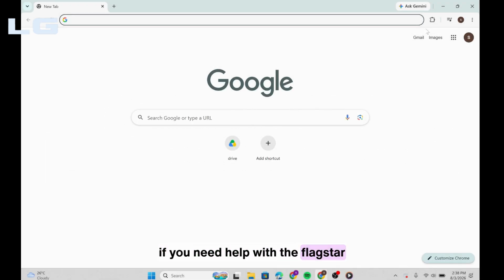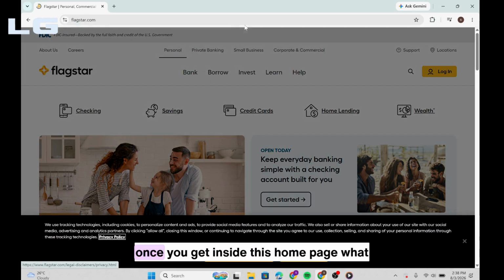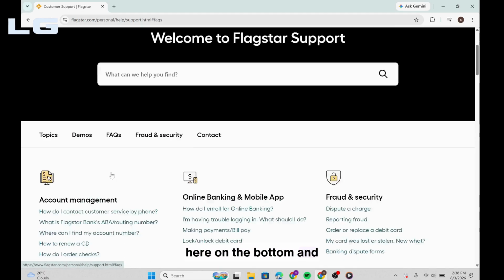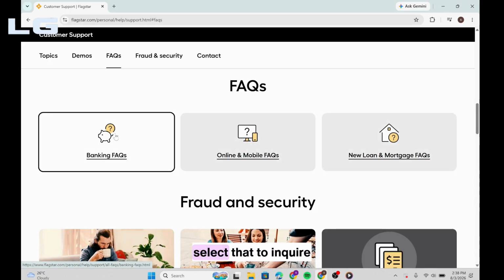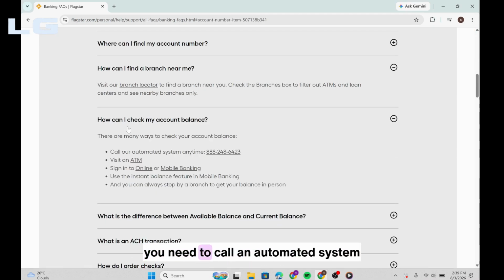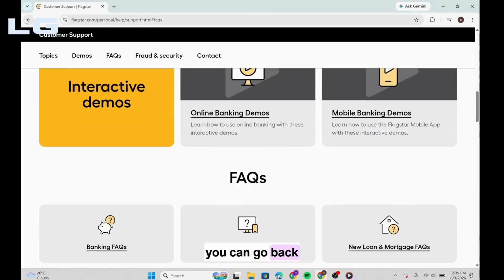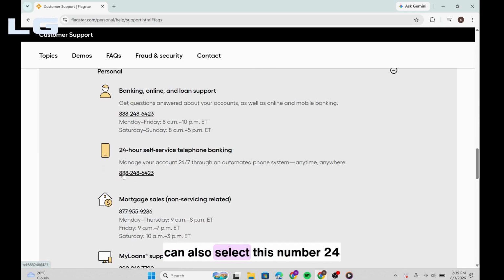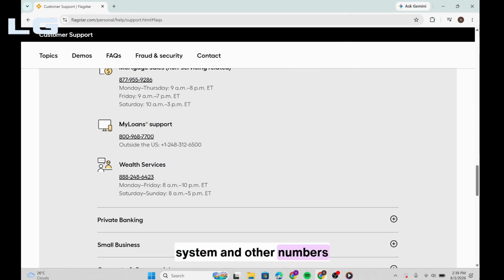How to Contact Flagstar Bank Customer Service | Flagstar Bank Support Guide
Need to contact Flagstar Bank? In this tutorial, I will show you how to contact Flagstar Bank customer service, find official support options, and get help with your account.

00:00 – Introduction
00:05 – How to Contact Flagstar Bank Customer Service Step-by-Step